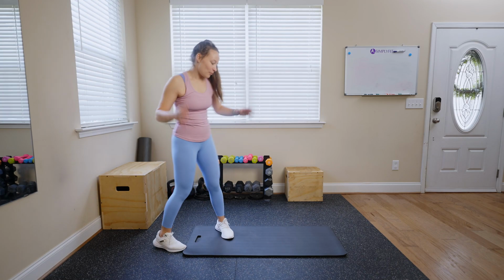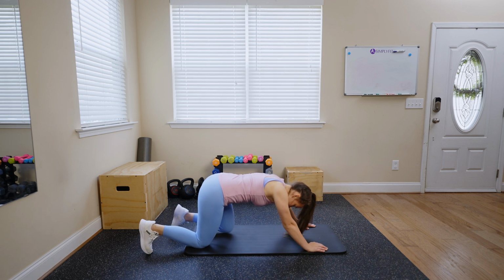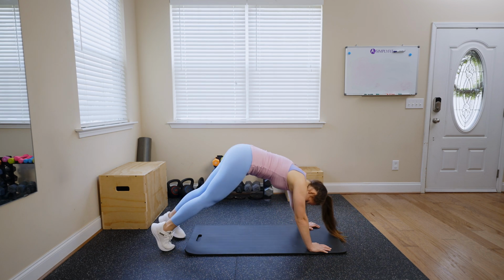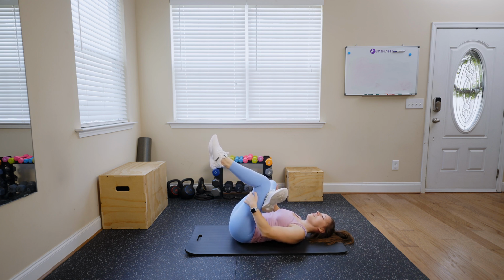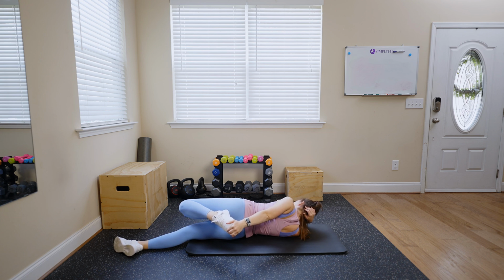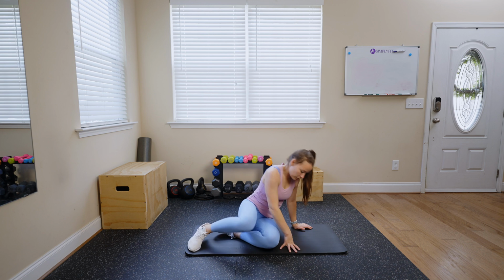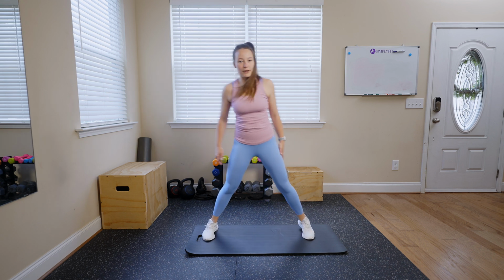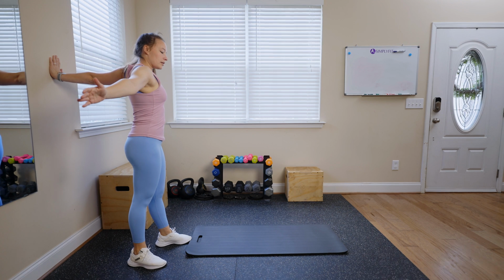FULL BODY STRETCH & COOL DOWN | 10 MIN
Enjoy this quick full body, cool down stretch. Do this after every workout to help avoid injury and improve muscle recovery.

This can also be done at the end or start of the day to help release tension in the body and increase flexibility.

Outfit:
Leggings: Danielle in Ice Blue
Sports Bra - The Faith in Periwinkle
Tank - Bree II Tank in Cherry Blossom